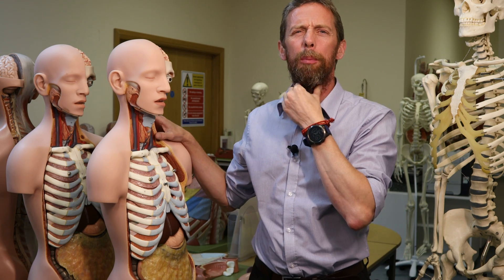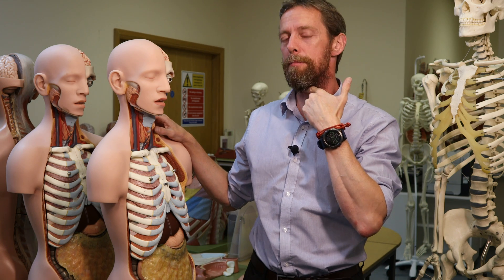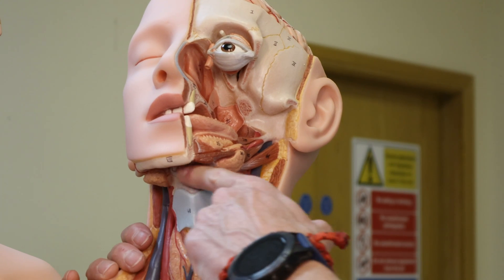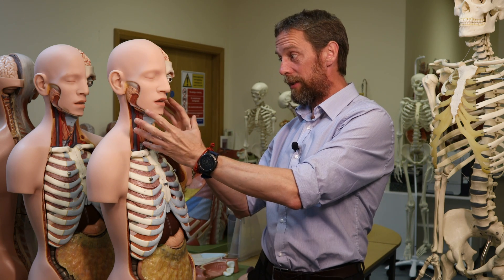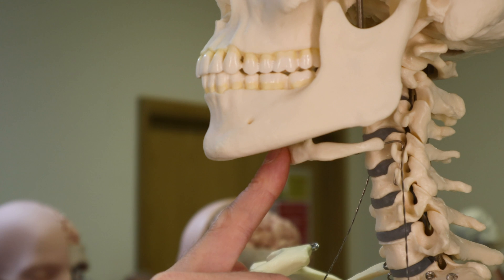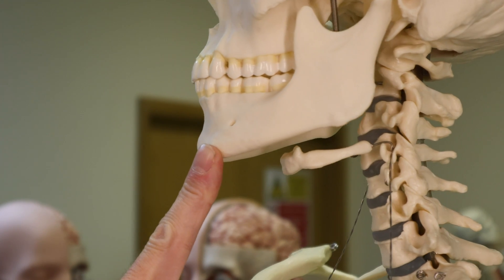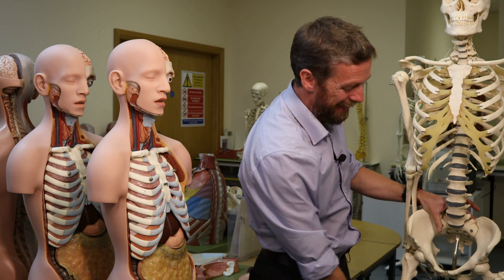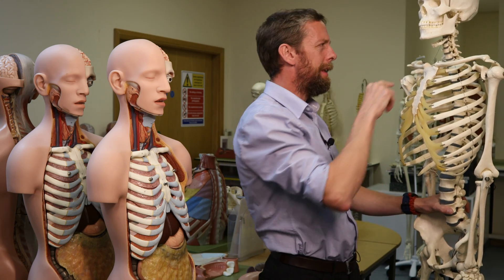Hyoid bone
It's the hyoid bone! Anatomy. Its parts, where it is, what's nearby, what it's attached to and why it is sometimes considered an indicator of murder.